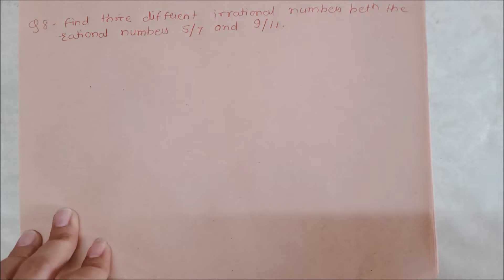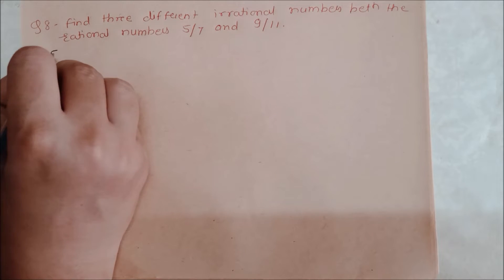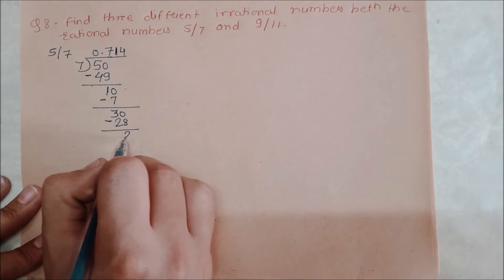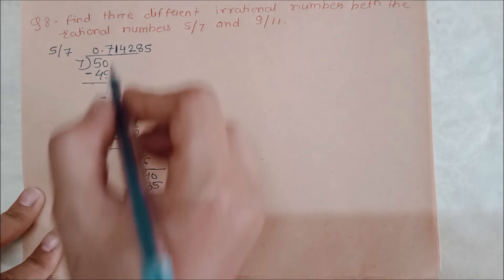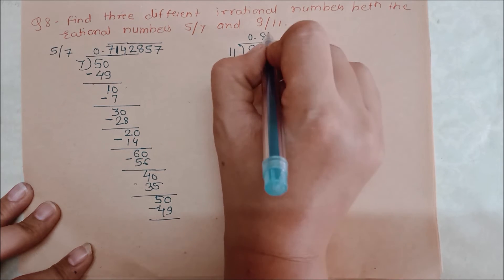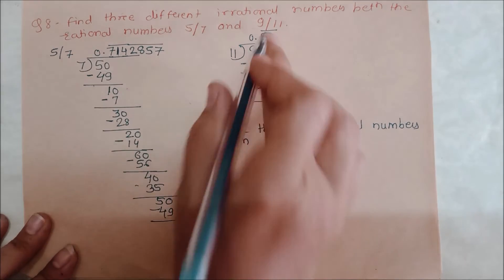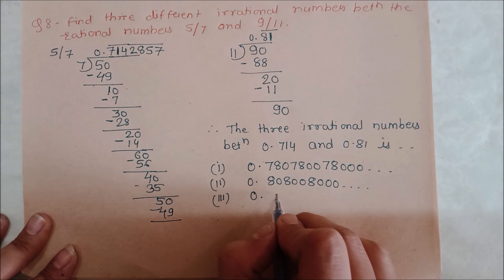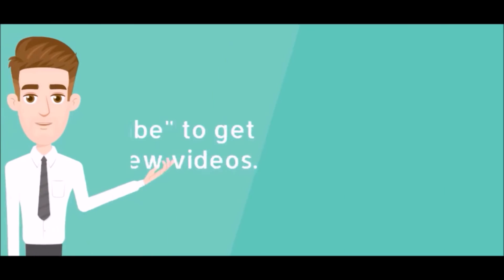Class 9 Maths: Number Systems - Exercise 1.3 - Q8